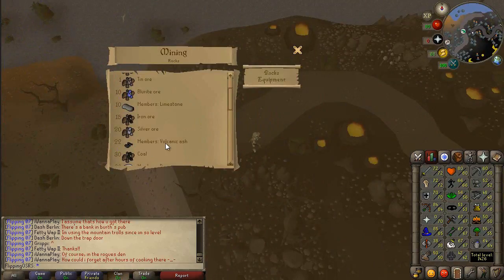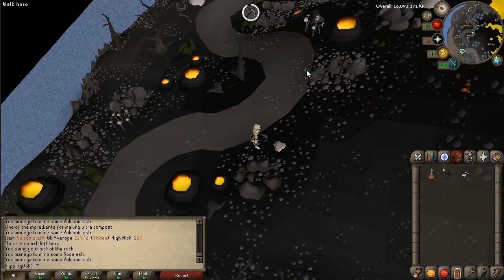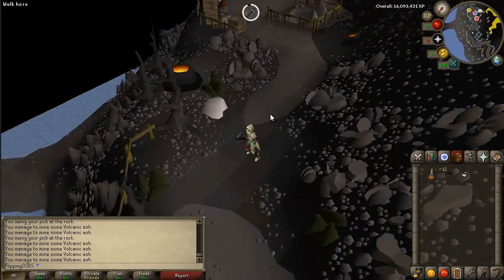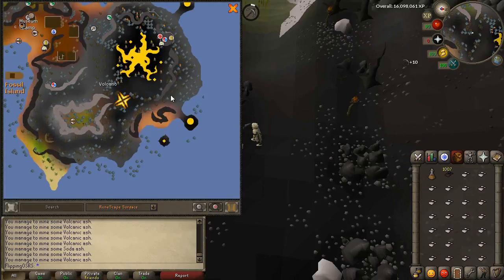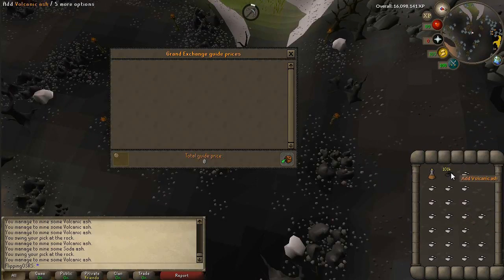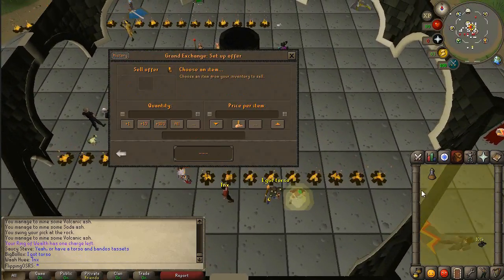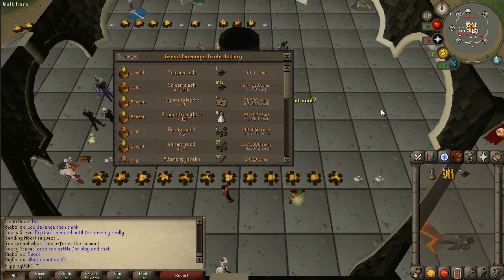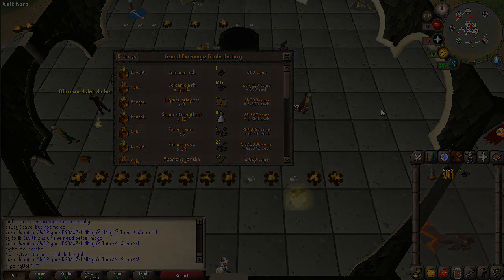The Best Money Maker on Fossil Island! Oldschool Runescape Money Making Method [OSRS]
Hey guys, and welcome to another money making guide. Today I am going to be having a look at fossil island.

There are not a lot of great ways to make money on fossil island. Fortunately there is one method that has very low requirements. The method is mining volcanic ash.

Requirements:

- 22 Mining
- Access to Fossil Island ( Bone Voyage)

I like this method because it is very low effort, but provides a nice profit per hour.

Clan Chat:
"FlippingOSRS"